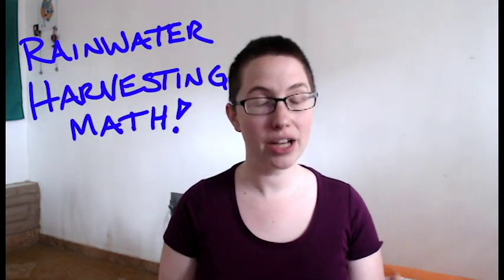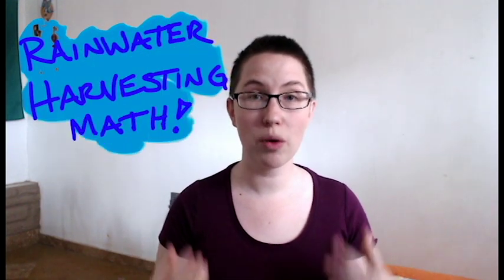Off Grid Rain Water Harvesting - Calculating Catchment Area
Doodle Video